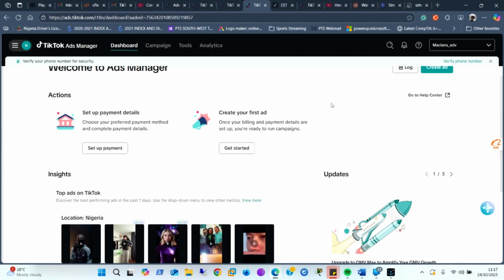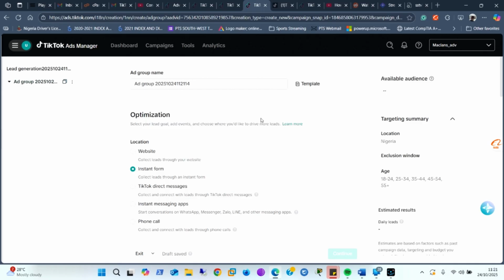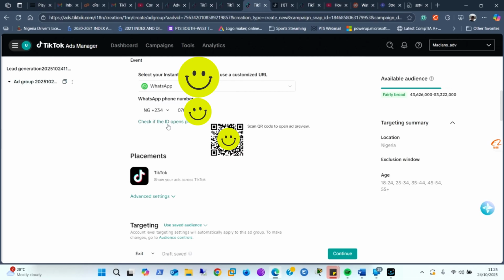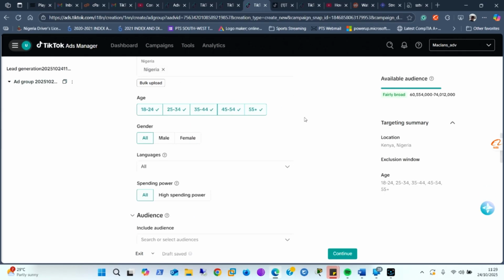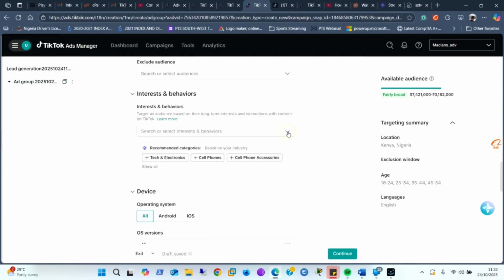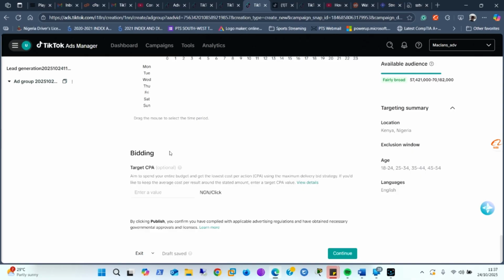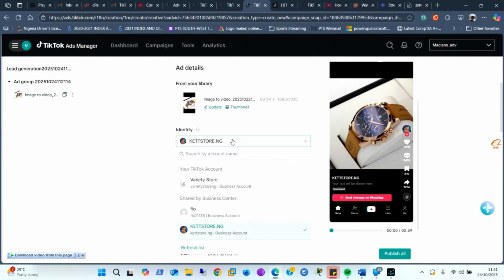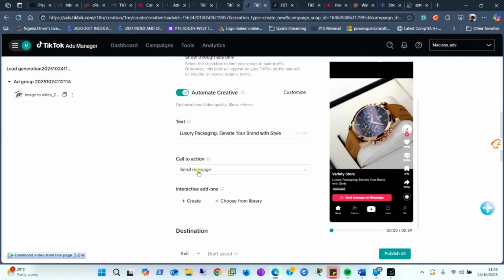How to Run TikTok Ads and Send Leads Directly to WhatsApp (Step-by-Step Tutorial)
Unlock TikTok's Secret to Generating Leads Straight to WhatsApp! Tired of relying solely on TikTok DMs for leads? Discover TikTok's simple, built-in method to funnel high-quality leads directly to popular instant messaging apps like WhatsApp, Facebook Messenger, and more.

In this step-by-step tutorial, I'll show you exactly how to set up and generate leads on TikTok, then send them seamlessly to your WhatsApp for instant follow-ups and conversions. Perfect for creators, businesses, and marketers looking to boost engagement and sales!

What you'll learn:
1. TikTok's lead generation features
2. Integrating with WhatsApp for direct messaging
3. Tips to maximize lead quality and response rates

Don't miss out – watch now and start turning TikTok views into real leads!